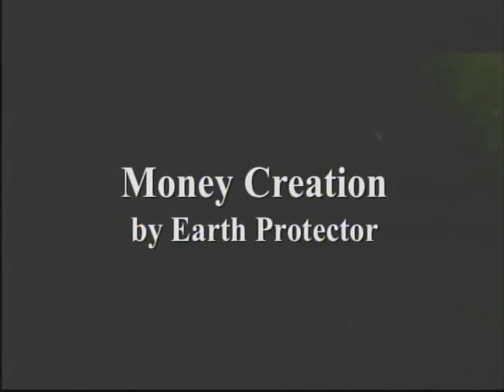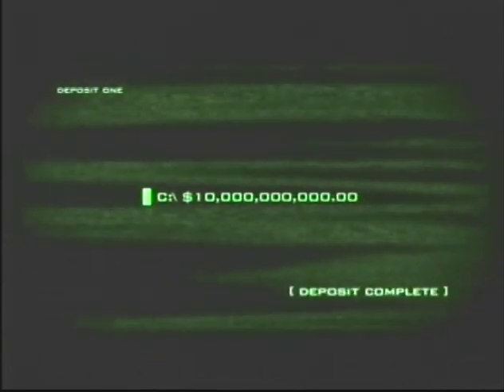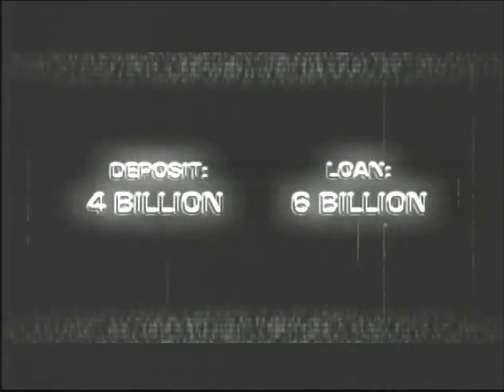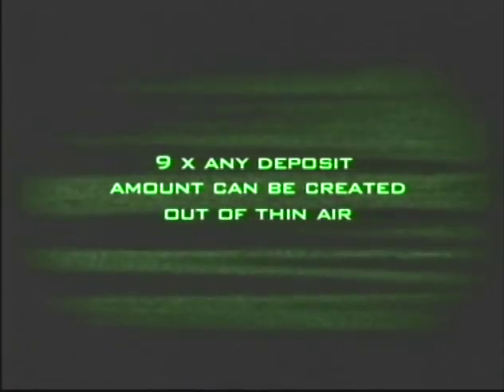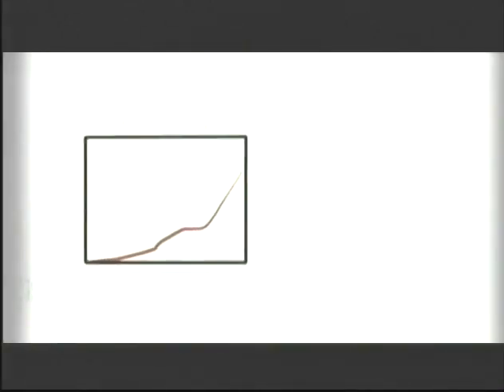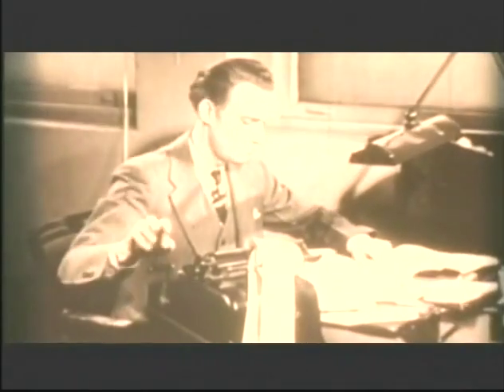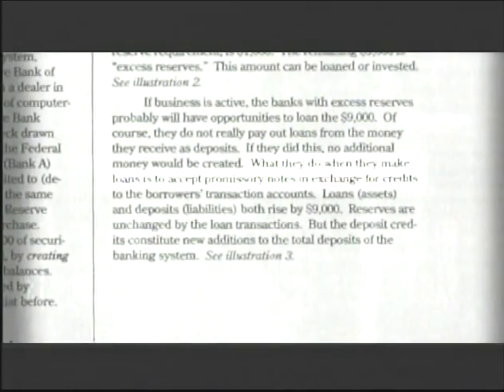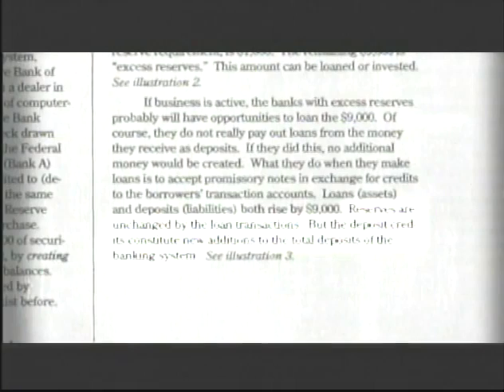Earth Protector: The Federal Reserve and Money Creation